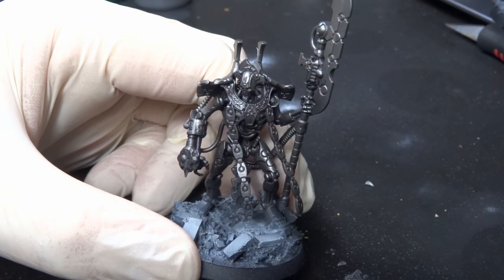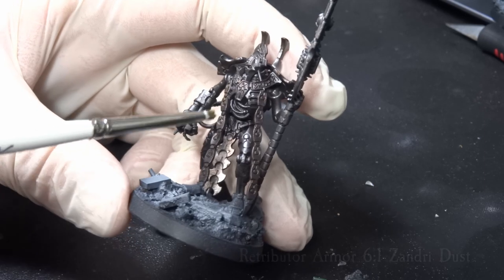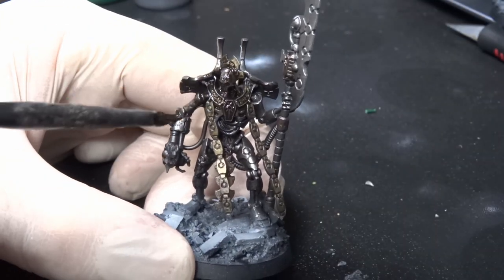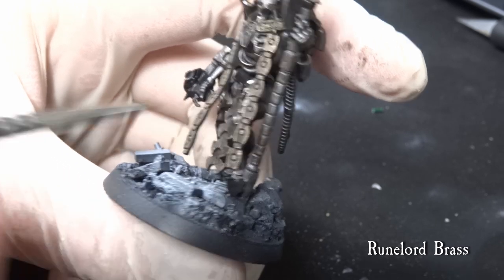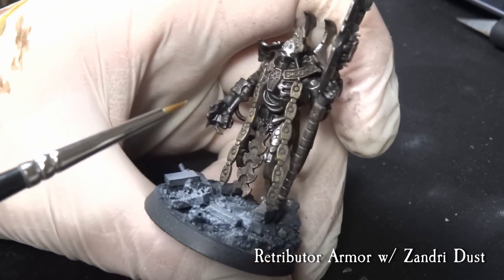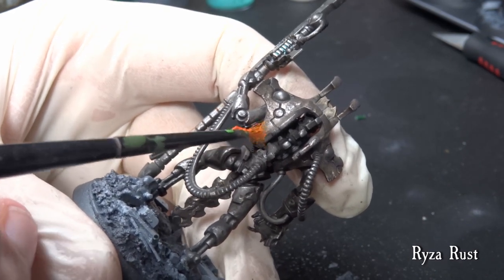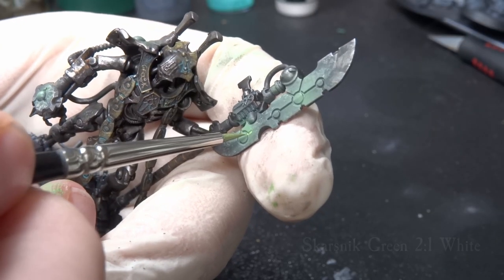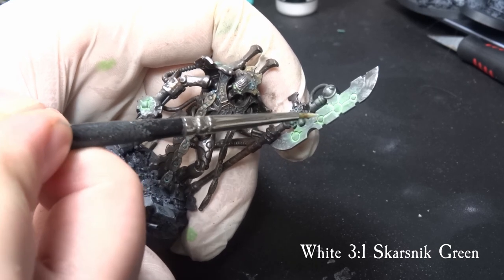How to paint Grimdark Necrons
-Products used-
Vallejo Burnt Iron
Vallejo Aluminium
Vallejo Black Primer
Citadel Warplock Bronze
Citadel Runelord Brass
Citadel Retributor Armor
Citadel Zandri Dust
Citadel Skarsnik Green
Citadel Sons of Horus Green
Citadel Ryza Rust
White

AK Dark Brown Wash for Green Vehicles
White Spirits / Odourless Thinner
Q-tips